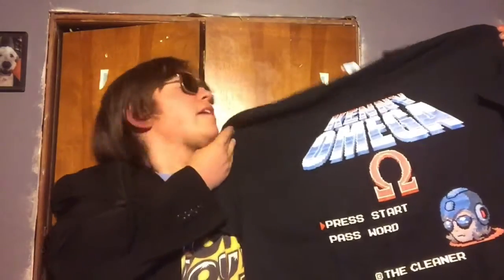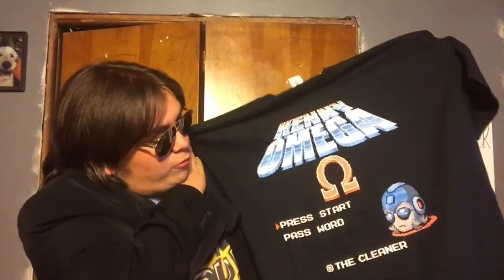Pro Wrestling Crate Unboxing! (March 2017)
This is the second epic unboxing of Pro Wrestling Crate! This month's theme is Indy Wrestling and there's lots of epic stuff in here!

Also special thanks to my friend Sam for helping me with my YouTube channel! You're AWESOME!